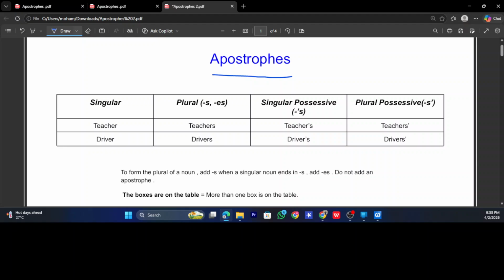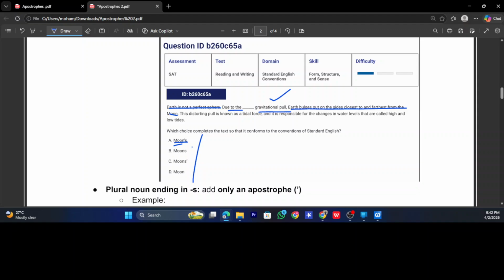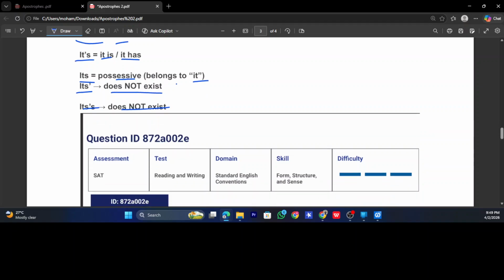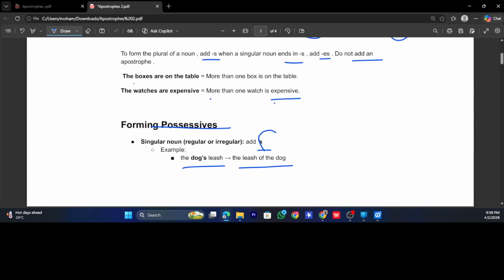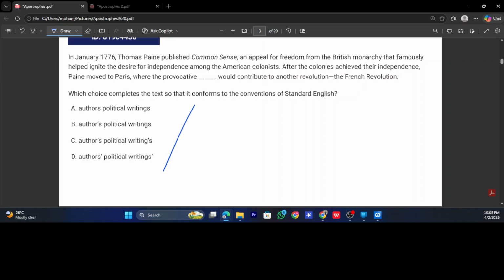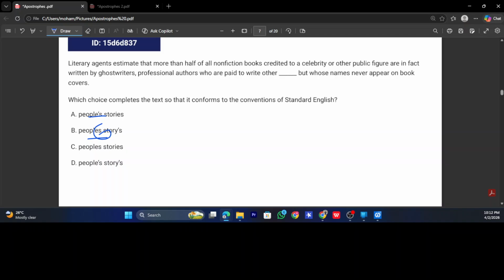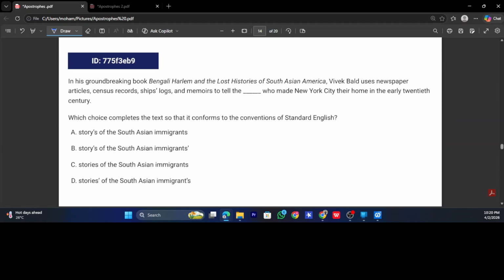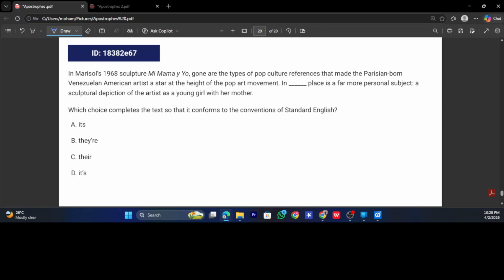SAT Apostrophes Made Easy (Full Guide + Tricks!)